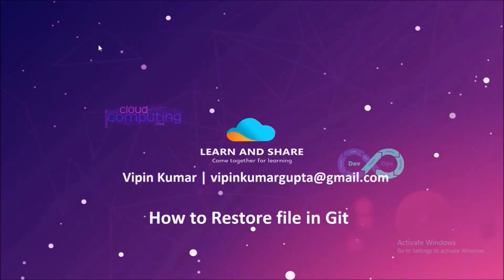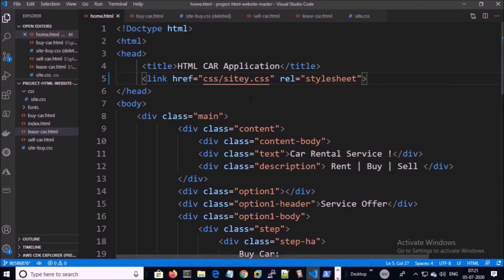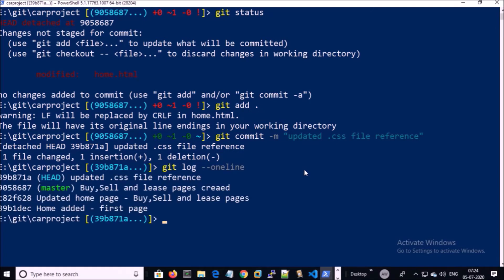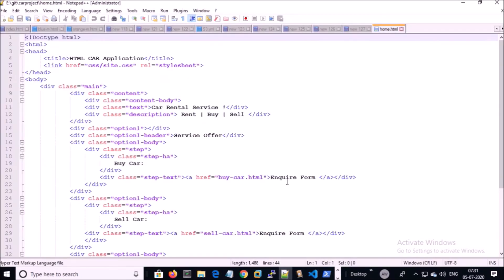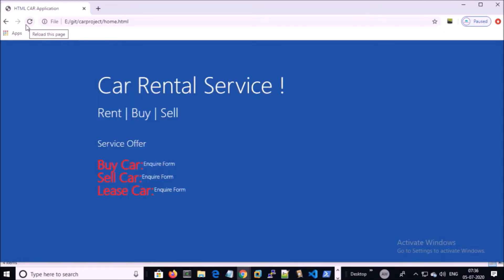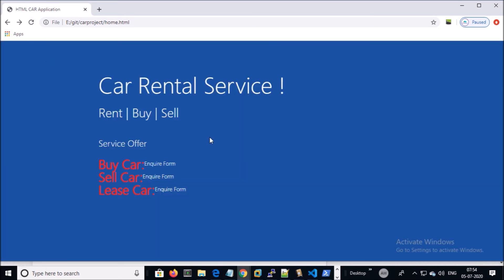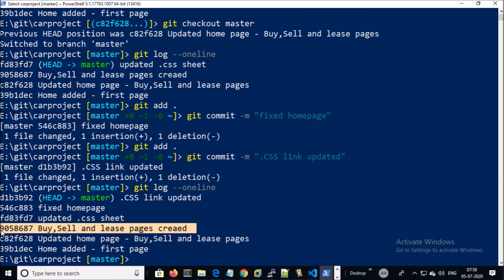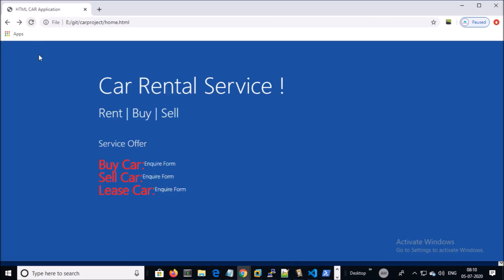Git Tutorial : How to restore file from old commit in GIT [Sample Project]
Restore file from old commit in git.
Retrieve single file from old commit on GIT.
Git – Revert File to Previous Commit.
How do I undo things in Git?.
Restore a deleted file after a commit.
How to Reset or Revert a File to a Specific Revision.